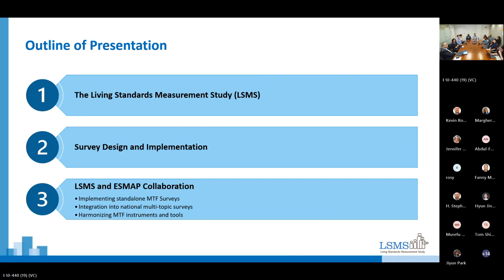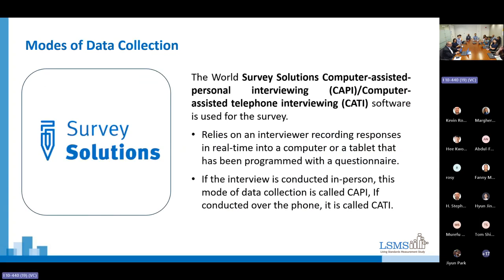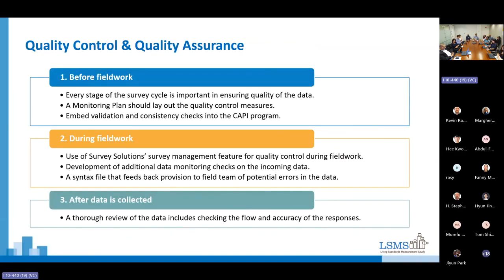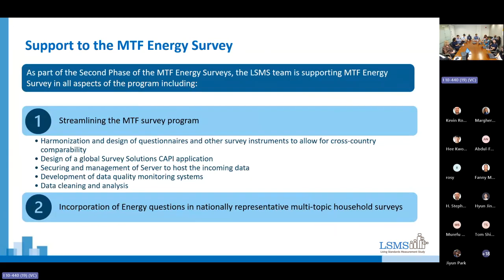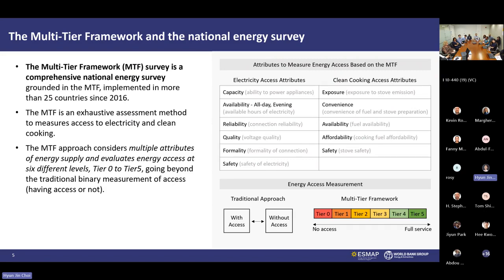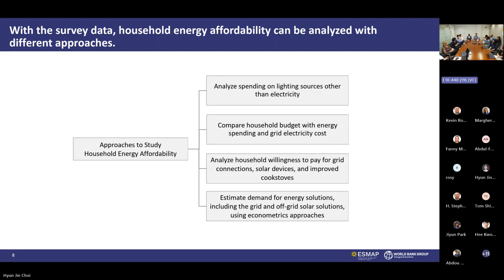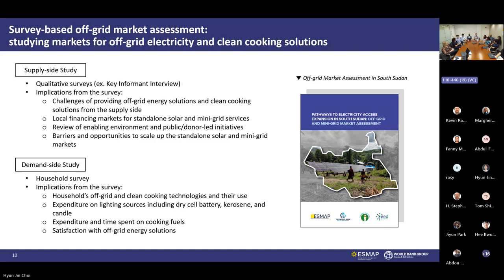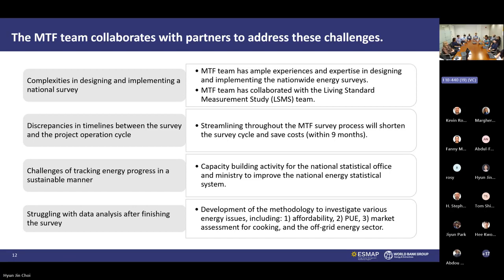MTF Insights BBL Series WEBINAR 4 Design and implementation of an Energy Survey -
In this fourth webinar, participants explored how to design and implement a survey-based study in the energy sector.   Participants learned from our Multi-Tier Framework team about the key elements of energy surveys and effective tactics to navigate the complexities of implementation.

About the Four-part Series:

The ESMAP Insights Webinar Series will discuss the power of energy surveys as a tool for identifying policy options and project ideas to improve energy access. We will explore how microdata generated from comprehensive energy surveys across 25 countries -based on the Multi-Tier Framework (MTF)- can improve project designs and policy formulation and offer insights on how best to conduct and implement energy surveys.